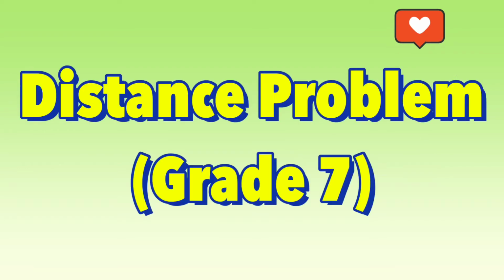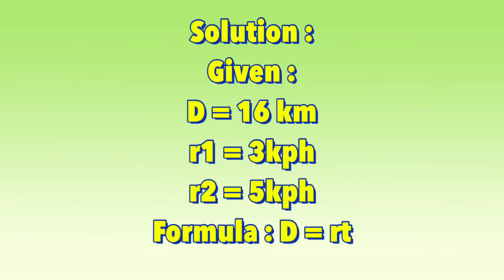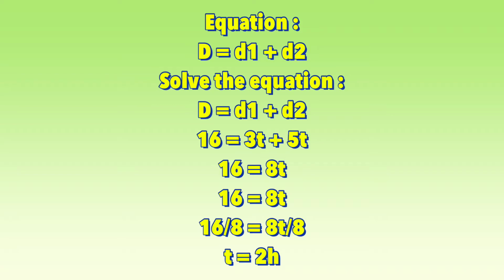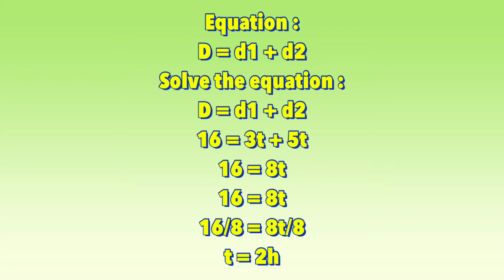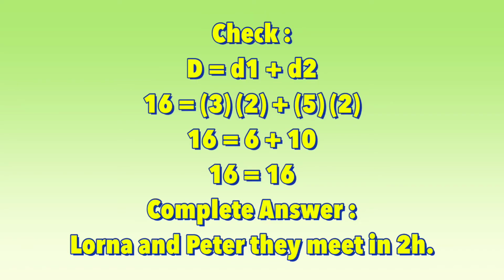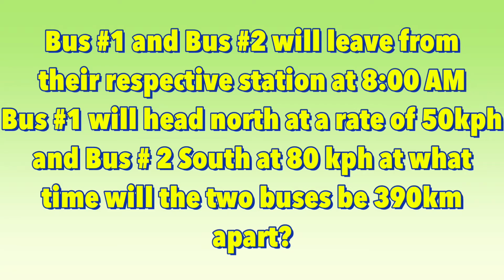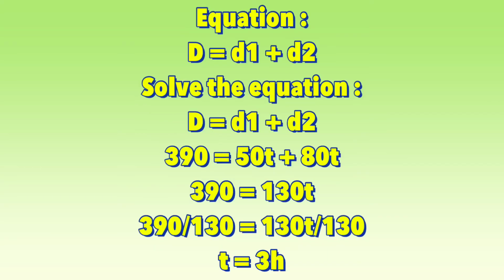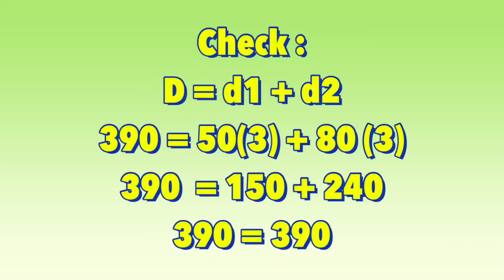HOW TO SOLVE DISTANCE PROBLEM | GRADE 7 | Teacher AL